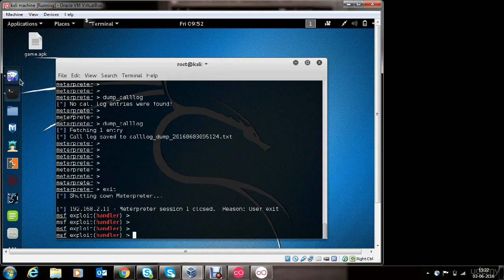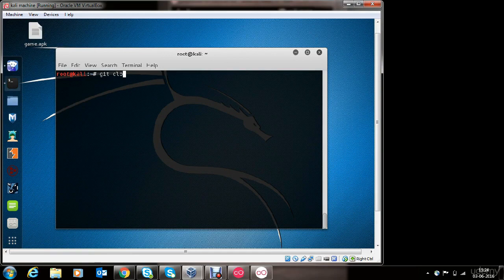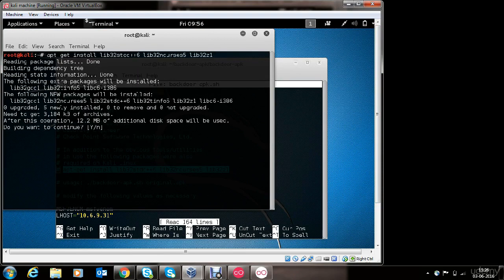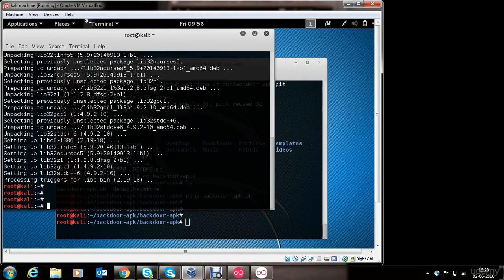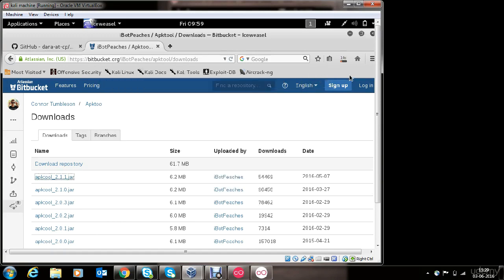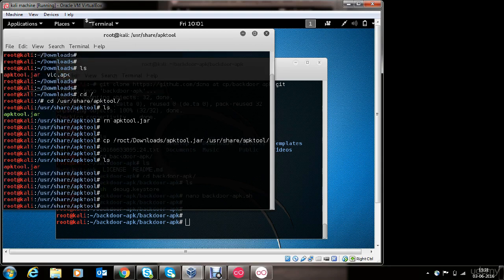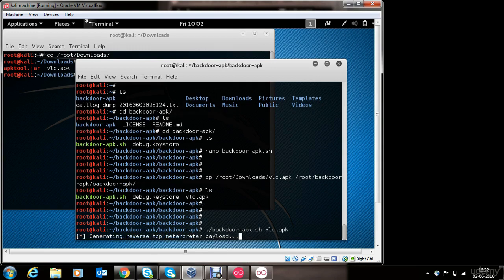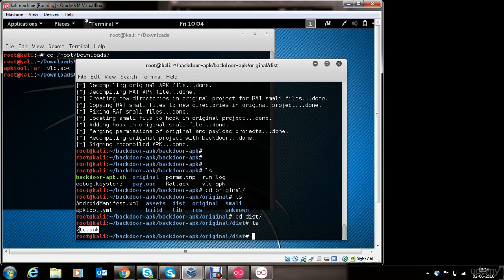Ethical Hacking for protecting your Mobile Phones, Facebook & Social Media! Lecture 10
Udemy - Ethical Hacking for protecting your Mobile Phones, Facebook & Social Media! Lecture 10
We all should understand that privacy is a myth with a start phone. Because we allow hacker to know about is through Social Media.
So for getting you on safe you need to be carefull. Specially this time Hacker are using COVID-19 as their weapon for sending you dangerous link through which they are hacking your mobile and laptops.
So stay safe.